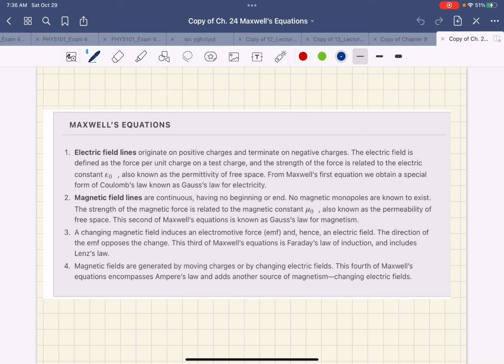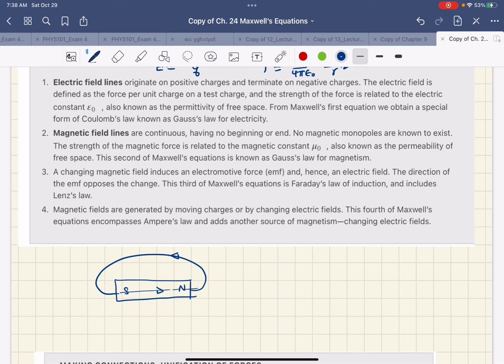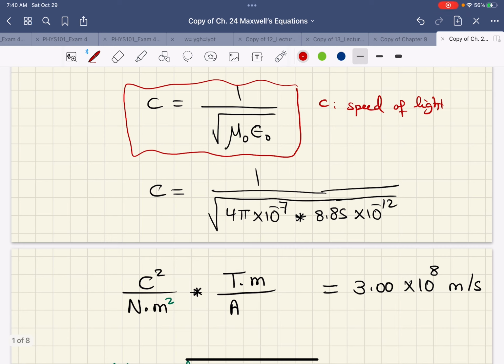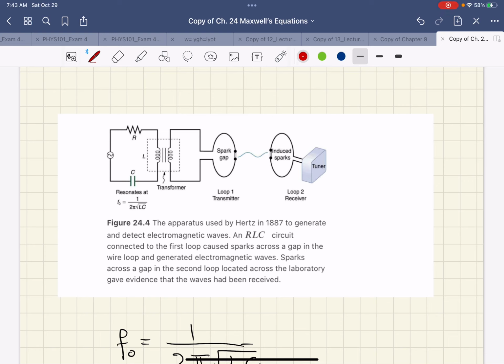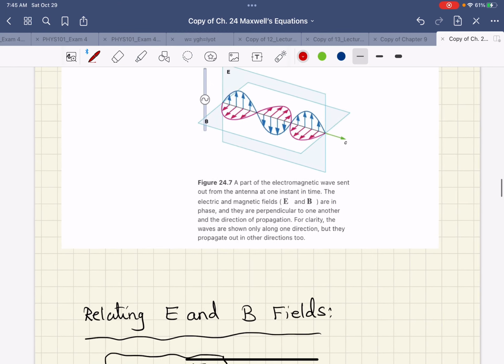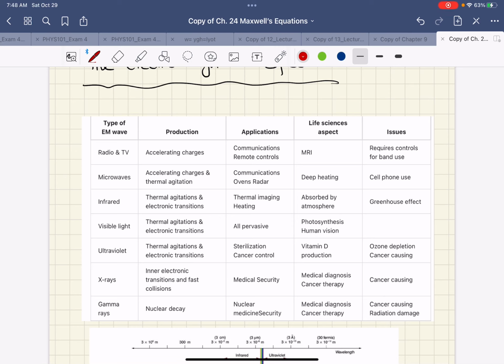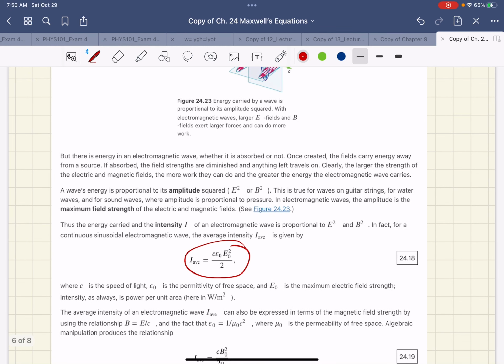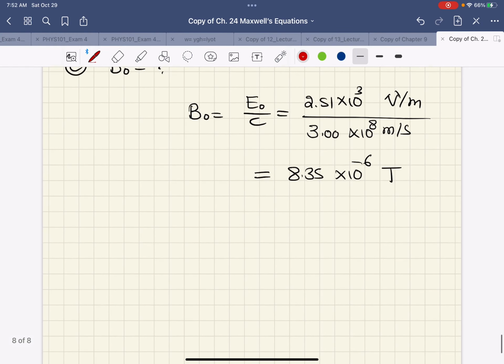PHYS122_ Ch.24 Electromagnetic Waves